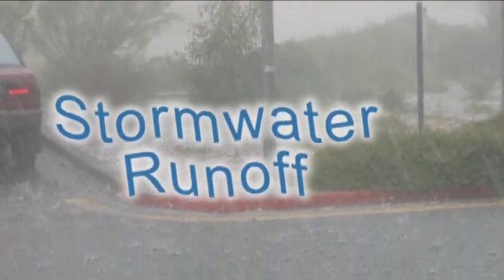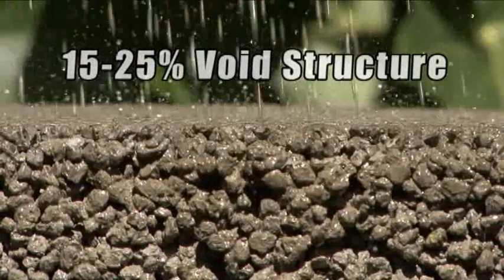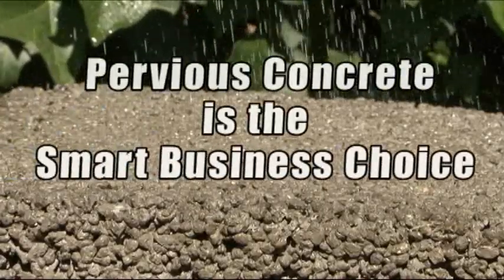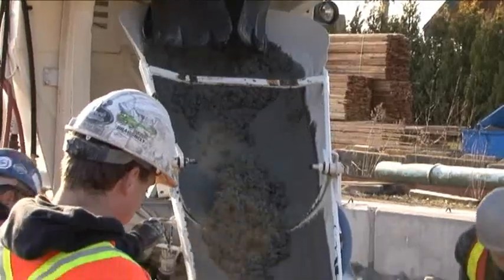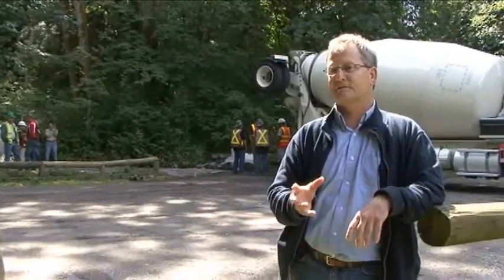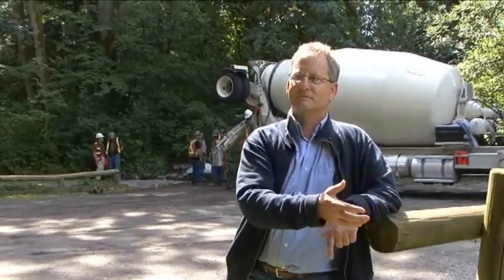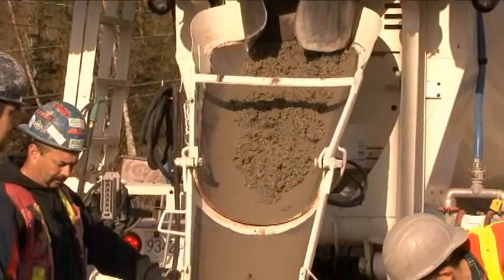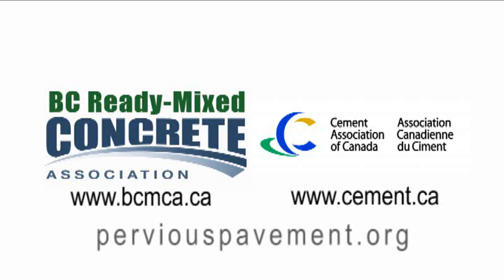Stormwater Runoff-- The Pervious Concrete Solution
This five-minute video illustrates the sustainable and economic benefits of pervious concrete in mitigating storm water runoff. Produced by the British Columbia Ready Mixed Concrete Association, pervious concrete and the associated benefits are available throughout North America.